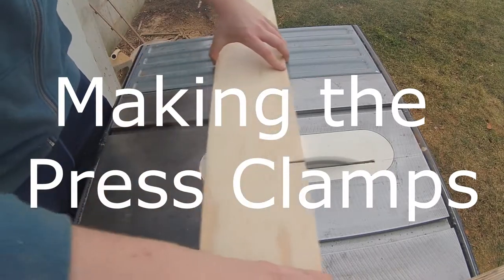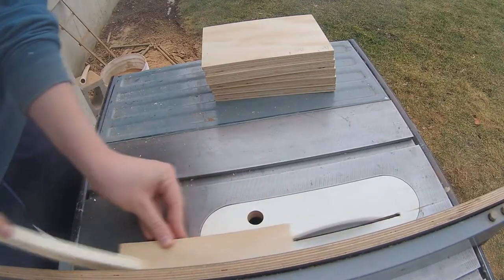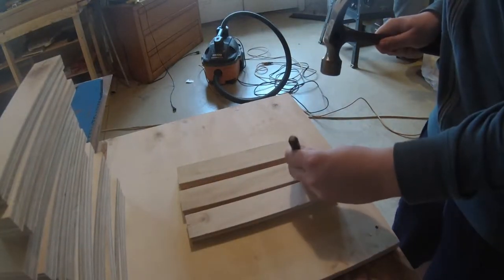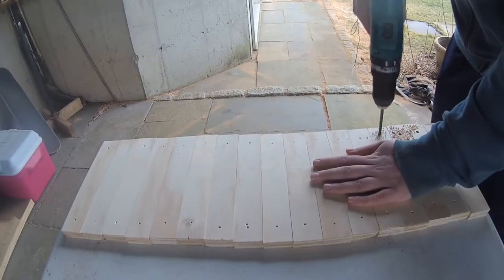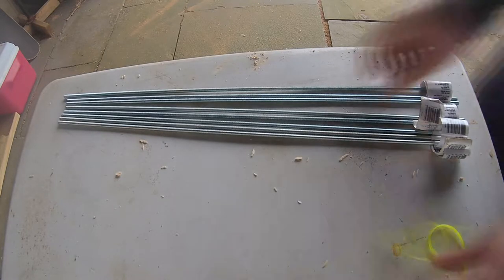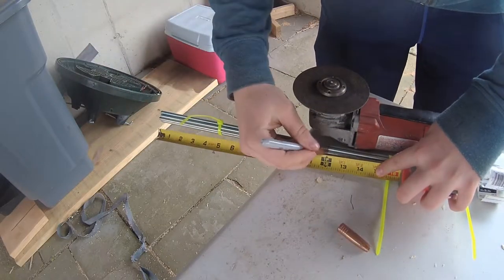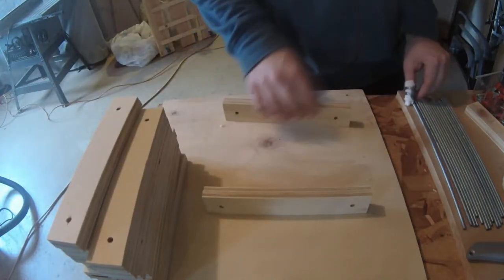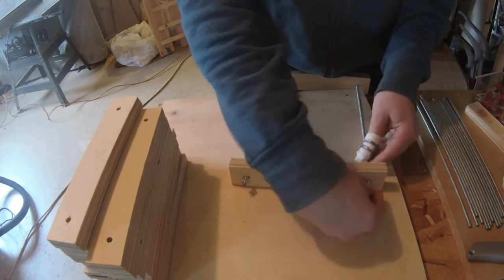Making clamps for the Ski Press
This is a short video on how I made the clamps for my ski press, they worked surprisingly well as I had one seam to fix out of both of my skis.